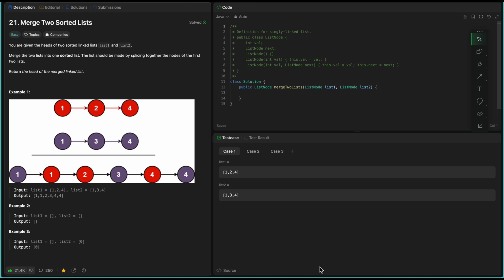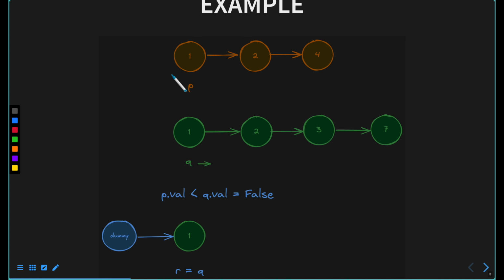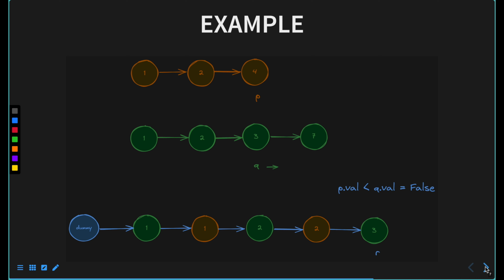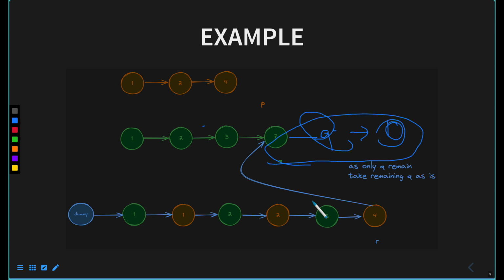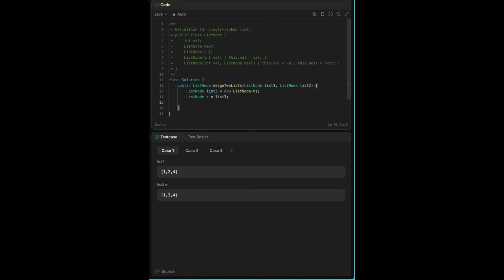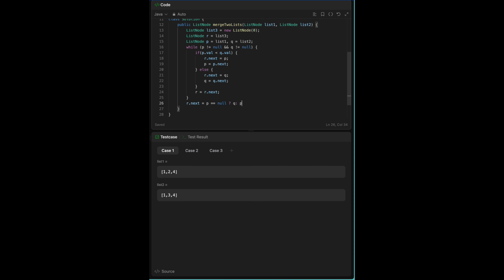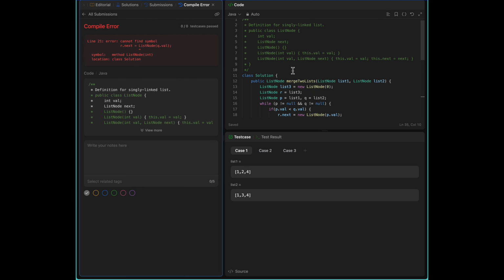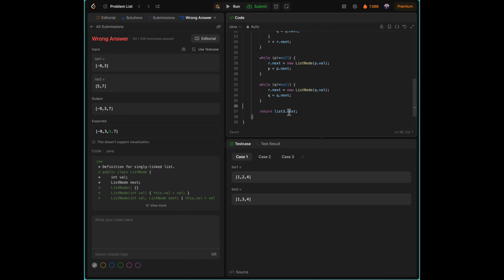Merge Two Sorted Lists - Leetcode 21 - Java (Deprecated)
Problem Description
Program to merge 2 sorted linked lists in Java